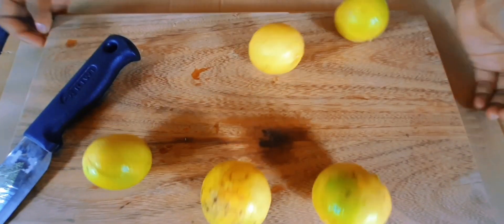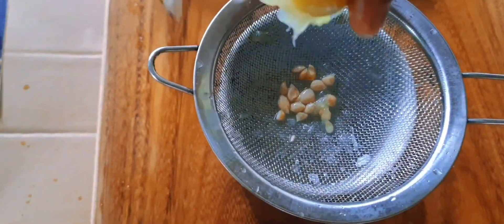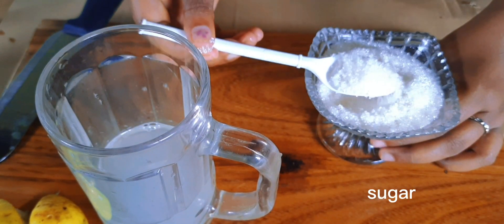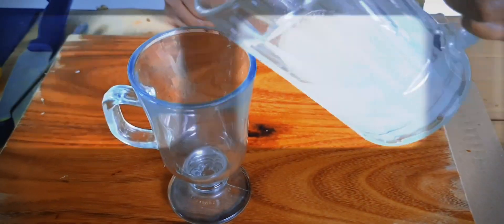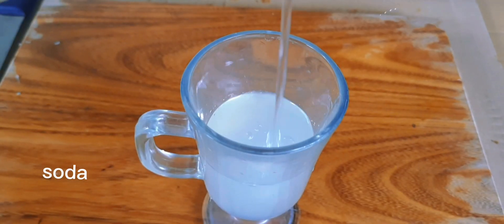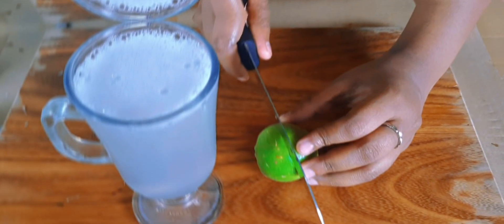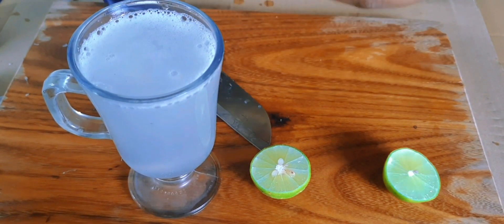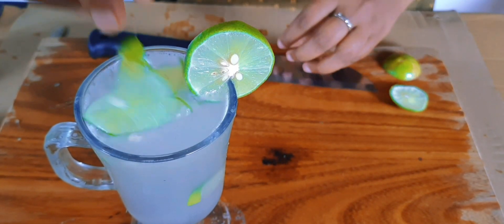මේ දවස් වලට ගැලපෙනම බීම එක || දෙහි බීම සාදමු || Lime Juice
🍹..දෙහි බීමක් සාදමු || Make a Lime Juice..🍹

ආයුබෝවන් සියලුම දෙනාට මම විශේෂයෙන් සකසන ලද දෙහි බීම වර්ගයක් ගැන මේ පාර ඔයාලව දැනුවත් කරන්න ආවේ ඉතින් මම කැමතිම ද්‍රව්‍යයක් මං ඕගොල්ලොන්ට කියන්නම් මං දෙහි ගෙඩියක් ගත්තා මීට අමතරව ලුණු ස්වල්පයක් සීනි හැඳි දෙකක් තමයි මං ගත්තේ සෝඩා බීම වර්ගයයි.  සකසන්නේ ඒ සුළු ද්‍රව්‍ය ටික තමයි අවශ්‍ය වෙන්නේ.

To all Ibovans, I came to inform you about a specially prepared lime drink, so I will tell you one of my favorite ingredients.  It is necessary to prepare those minor materials.